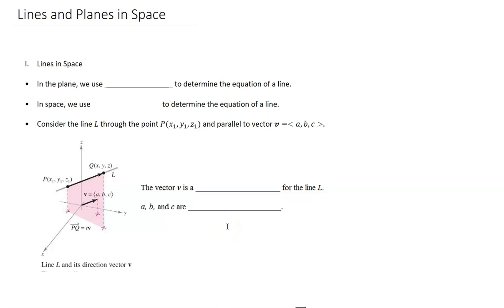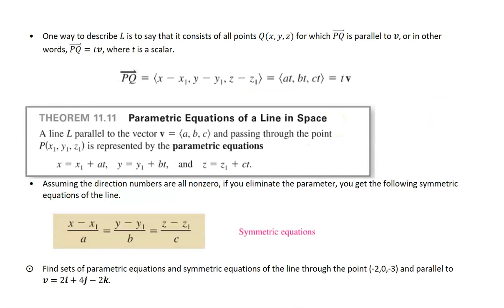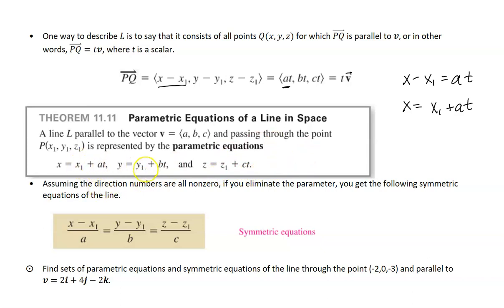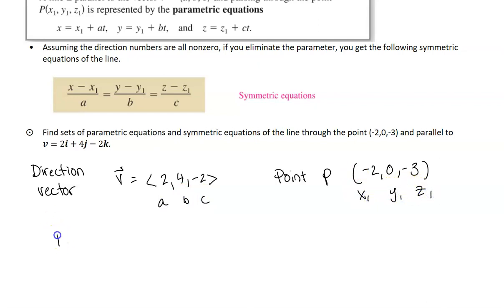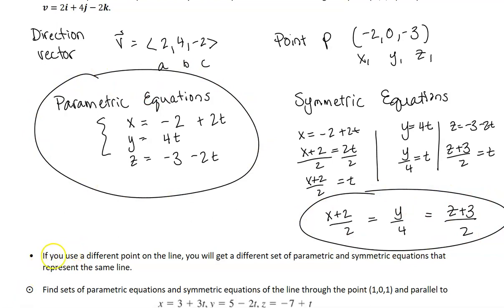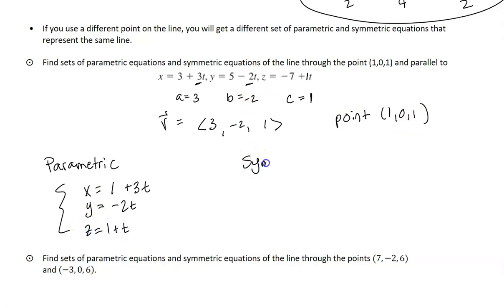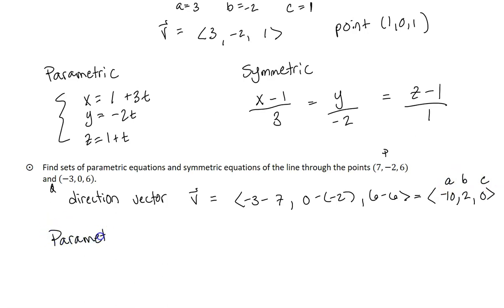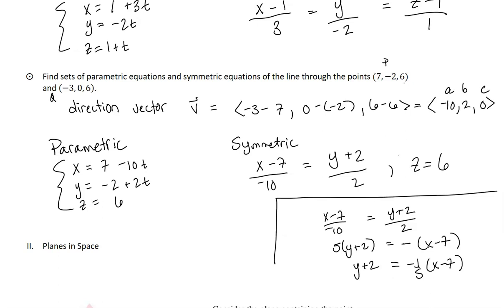MTH 126 Section 11.5 Video 1 Lines in Space